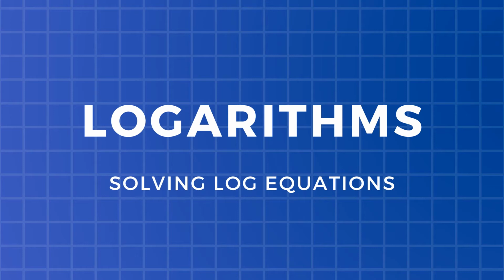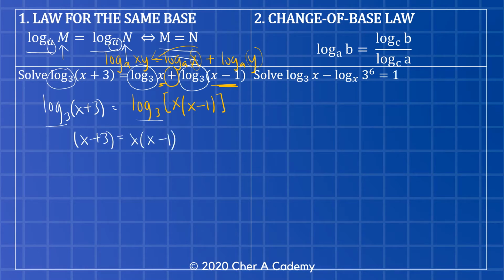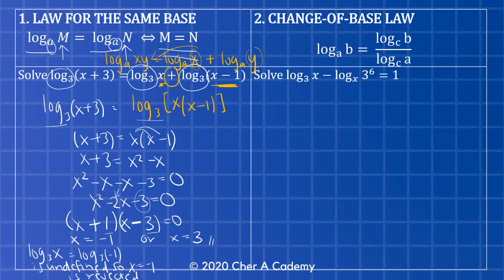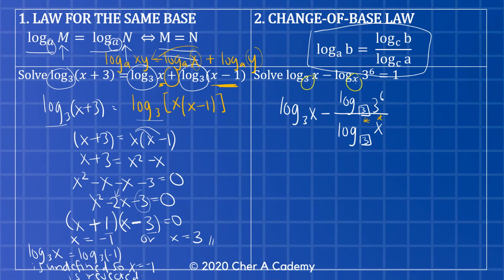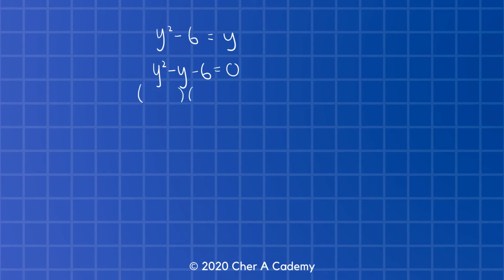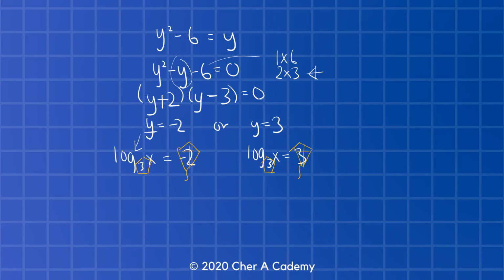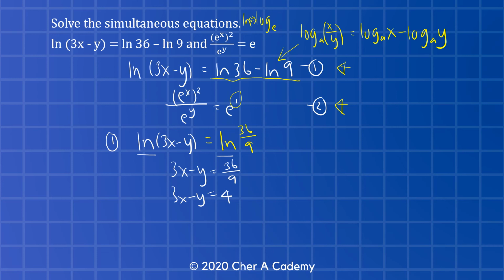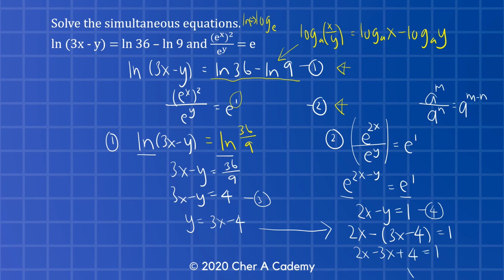Logarithms Part 3 - Solving Logarithm Equations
Learn how to solve Logarithm equations.

You can download a 4-page worksheet and do the questions along with me. The workings and solutions to the questions are in the video. You can also use the worksheet as revision notes before your examinations.

Part 1: Intro to Logarithms
Part 2: Laws of Logarithms
Part 3: Solving Log Equations
Part 4: Solving Exponential Equations
Part 5: Graphs of Logarithms

Hope you become friends with logarithms after this video!